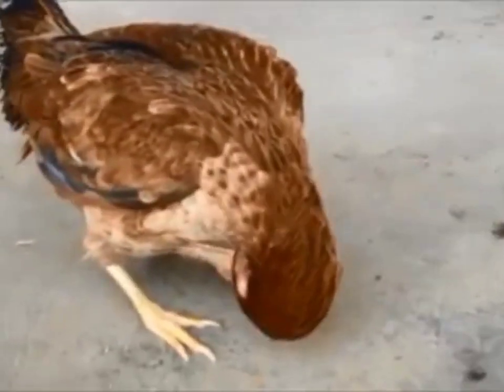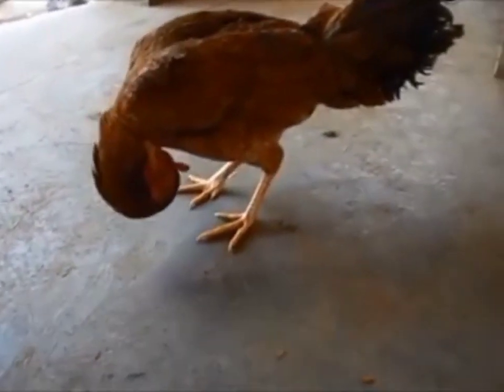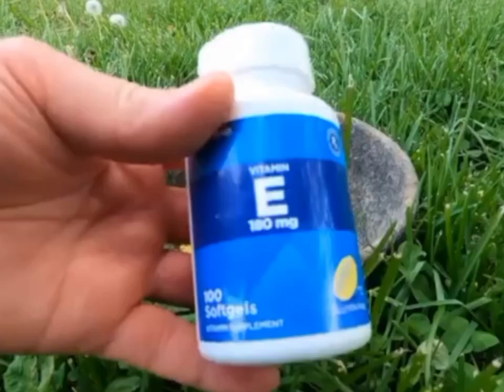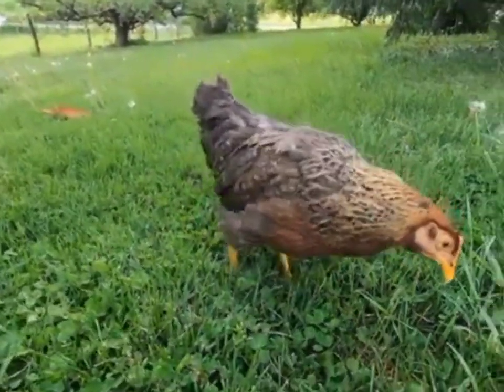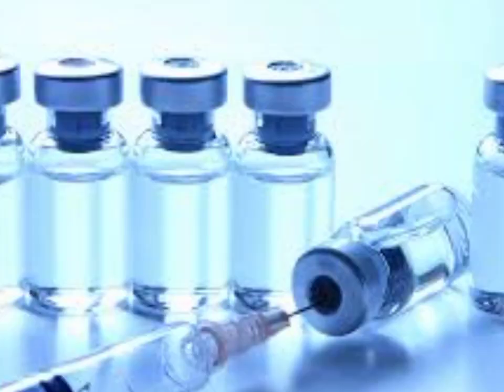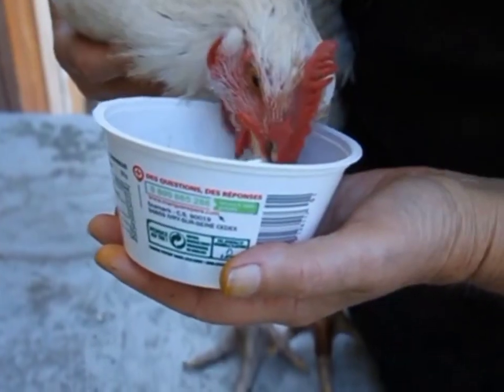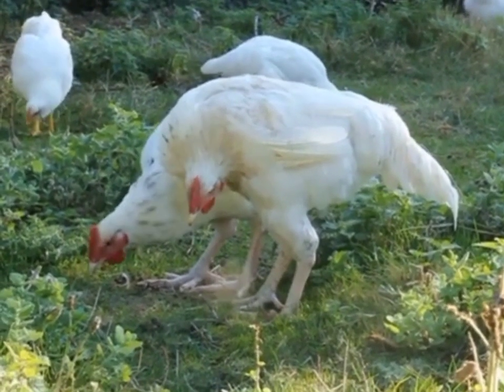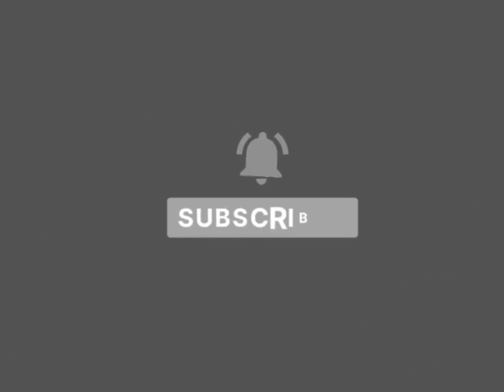3 causes of crazy chicken syndrome and how to treat crazy chicken syndrome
this video is all about 3 CAUSES OF CRAZY CHICKEN SYNDROME AND HOW TO TREAT CRAZY CHICKEN SYNDROME